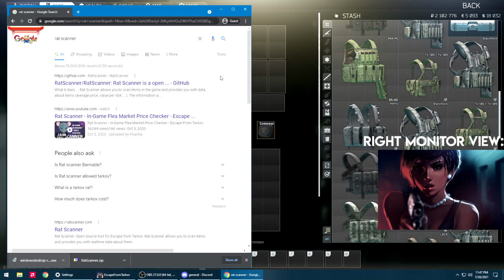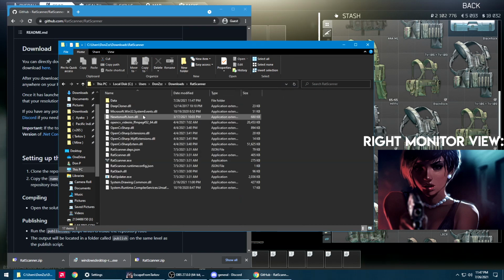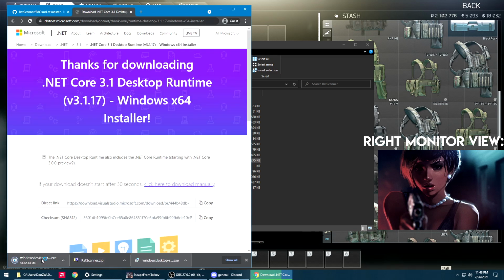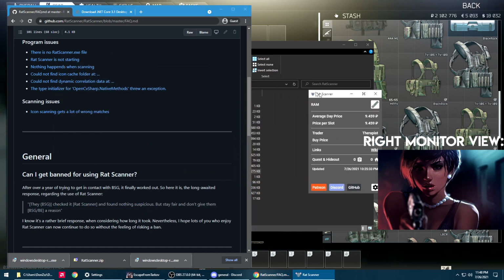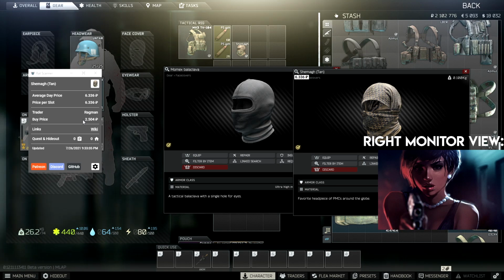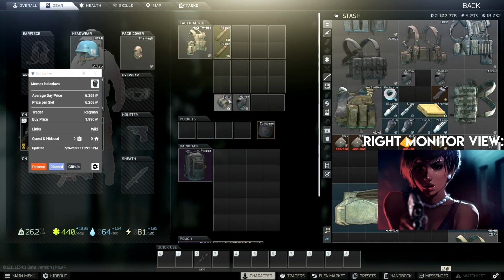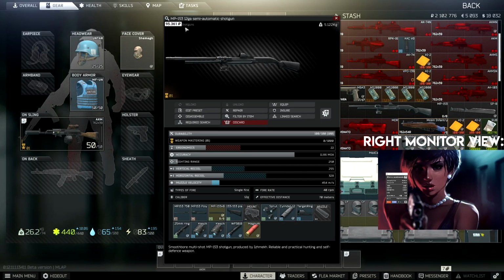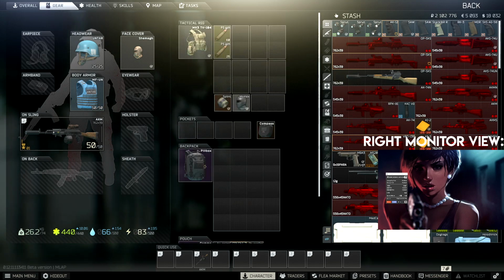RatScanner - Live Flea Market Pricing and Scanning IN-RAID!